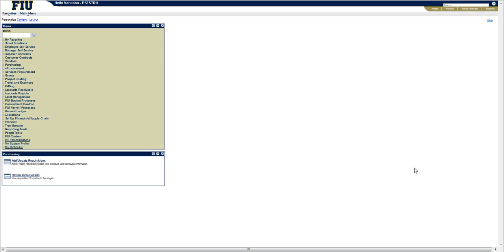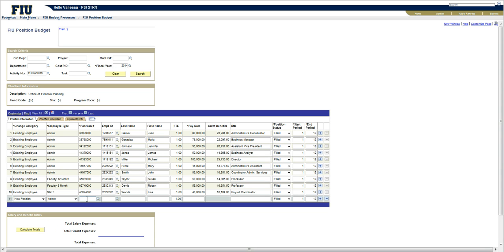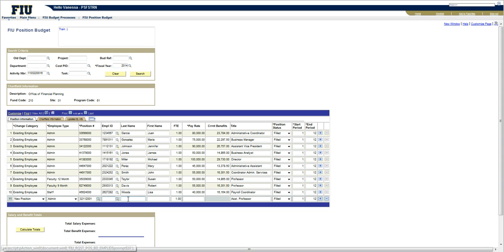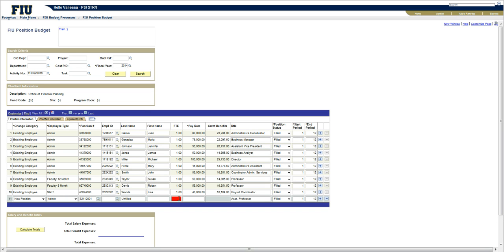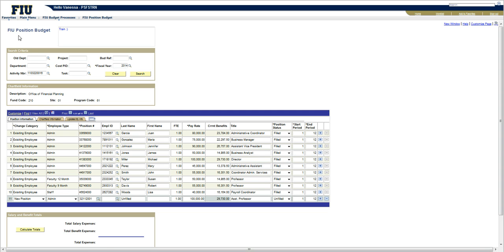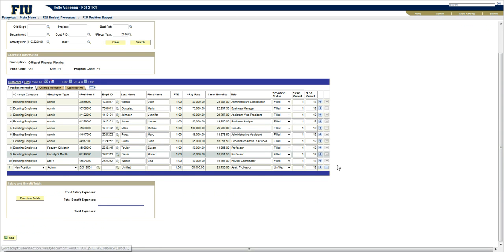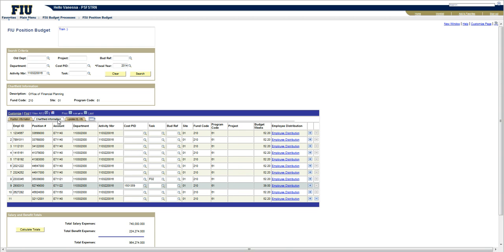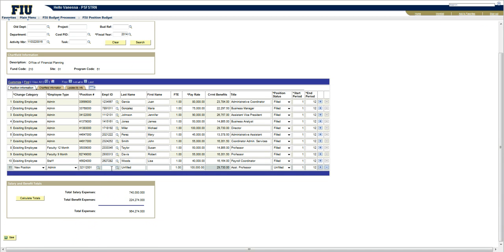How to Add a Position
Instructions on how to add a position.